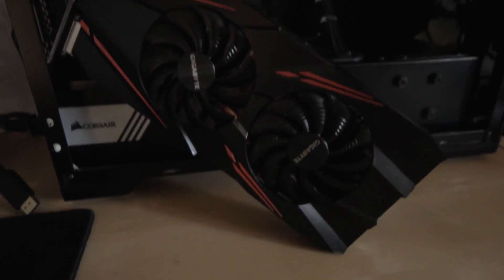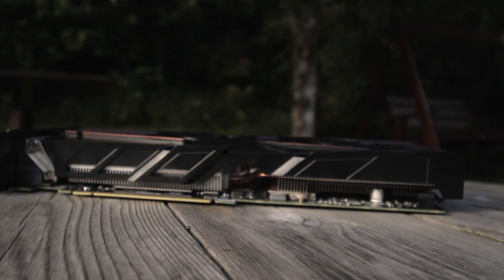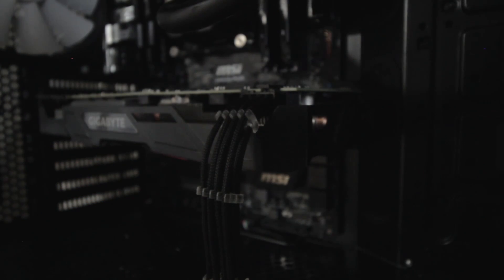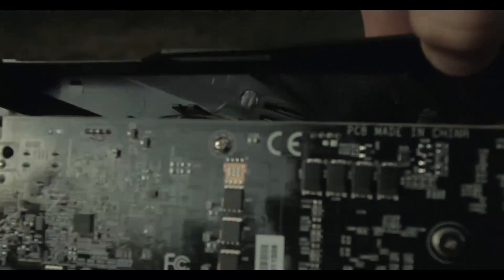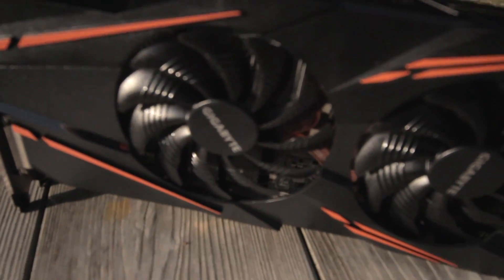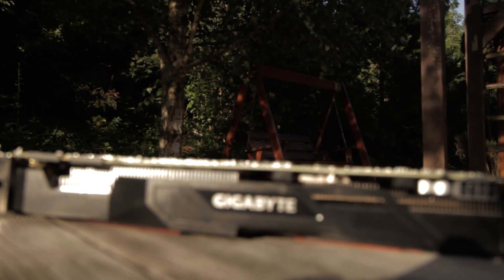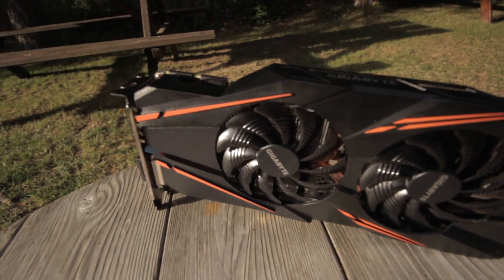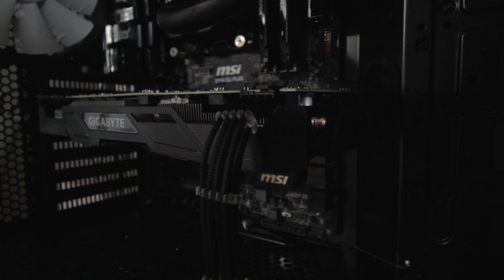Gigabyte GTX 1070 Windforce Review (18 benchmarks)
Here I take a look at the Gigabyte GTX 1070
It's a beast of a card for 1440p and even 4K gaming. Benchmarks compare it to the R9 390. unfortunately I don't have a more powerful card on hand to compare it to.

If you want to go more granular take a look at my benchmarking doc: